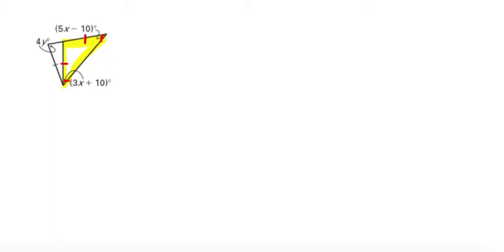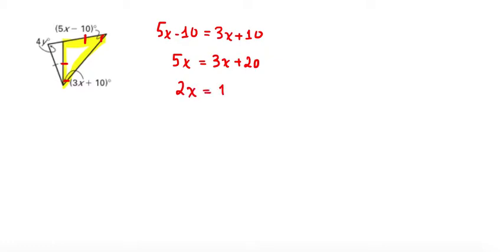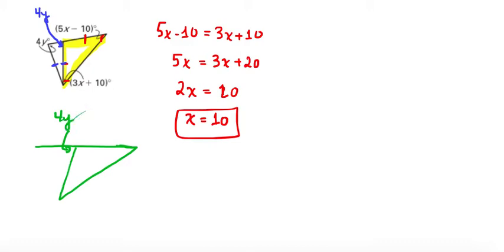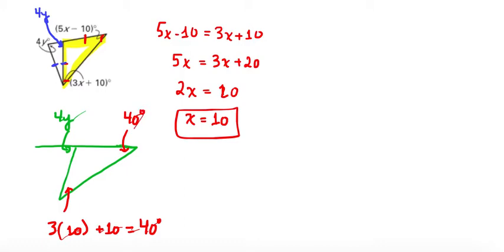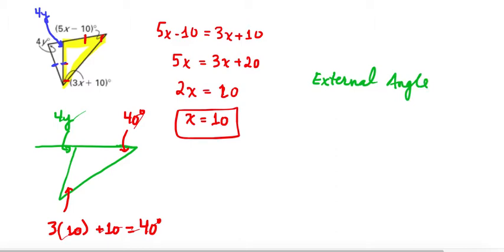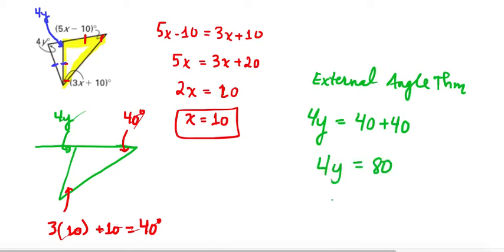Example with 2 Isosceles Triangles